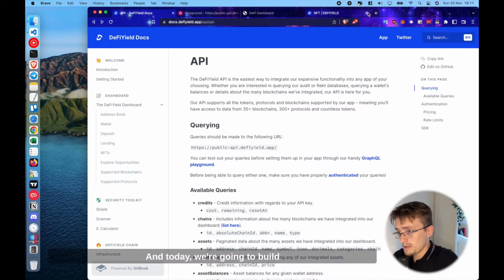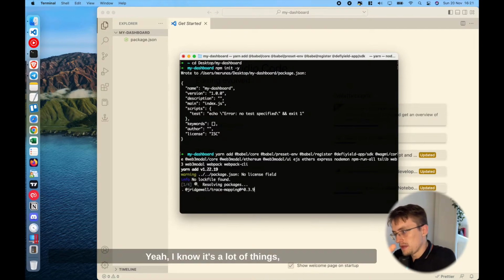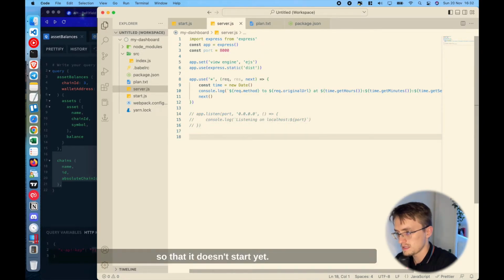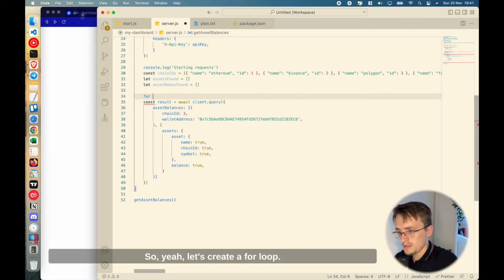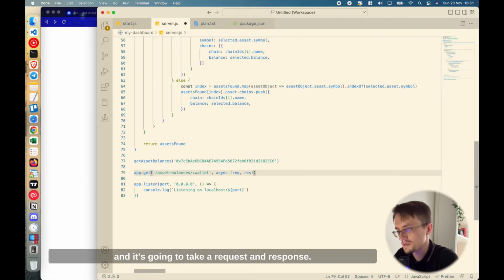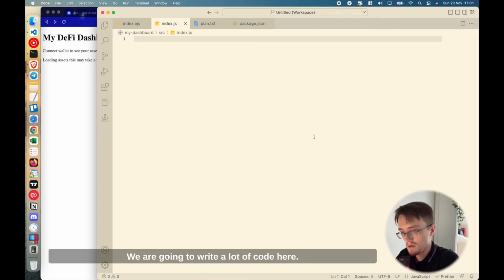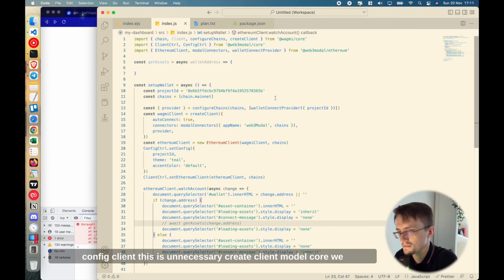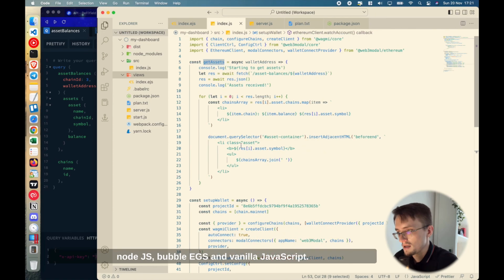Create a DeFi dashboard in 1 hour step-by-step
In this tutorial you'll learn how to build a clean and simple dashboard. It shows how much of each token you have on every blockchain. That way you can see how much USDT you have across several blockchains and so on. It's the best way to get an idea of your overall crypto portfolio.